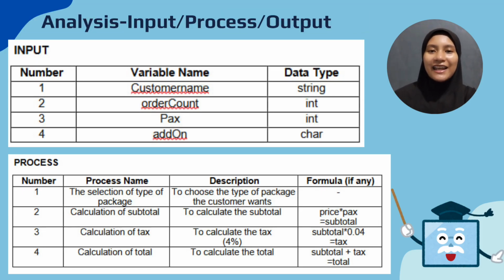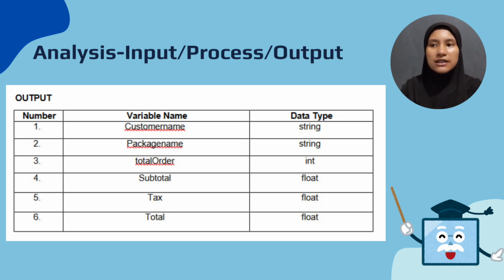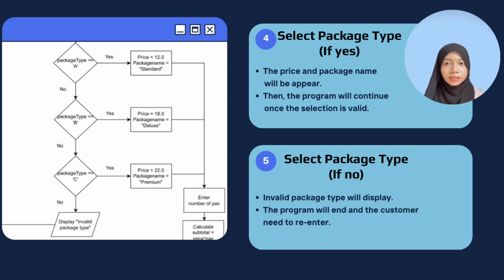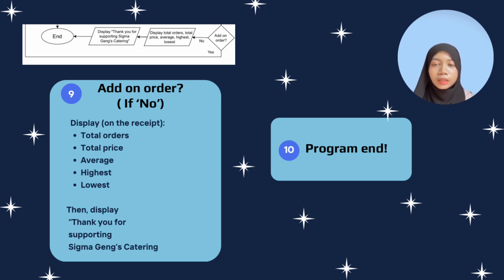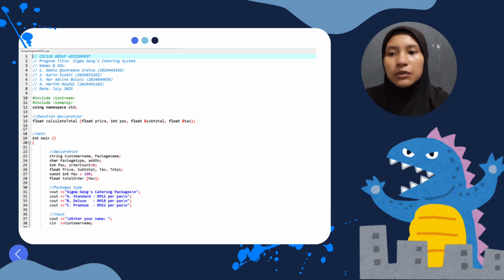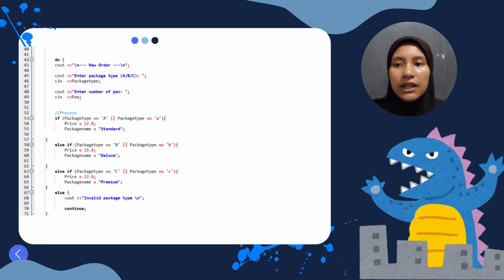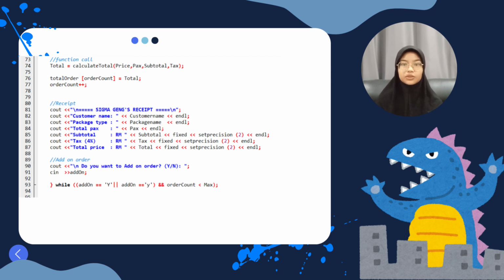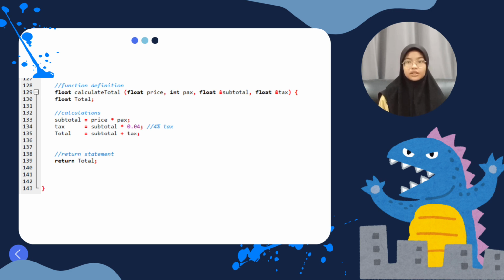CSC 126- VIDEO PRESENTATION AS1162A5 (GROUP 4)